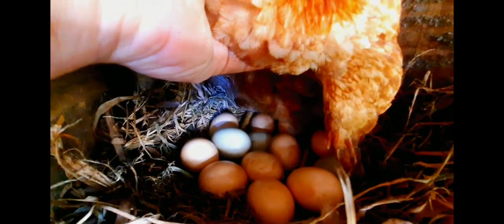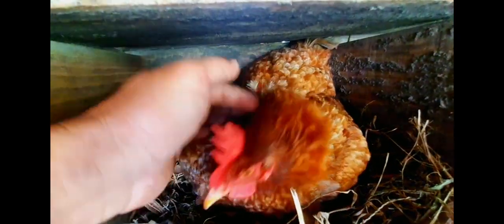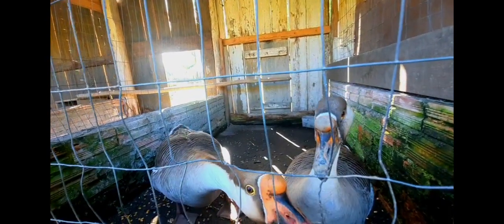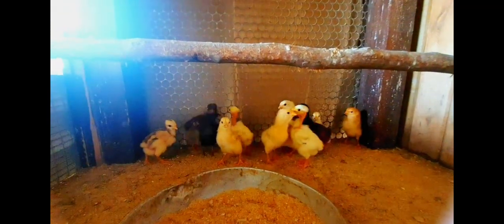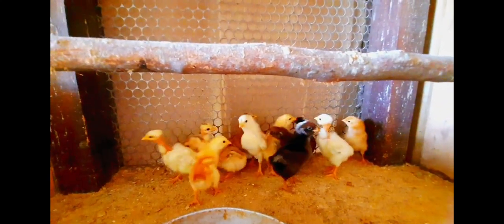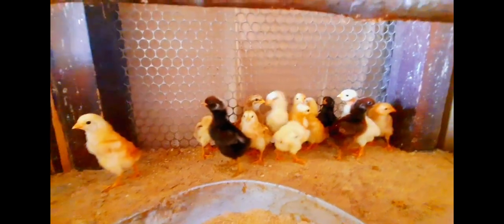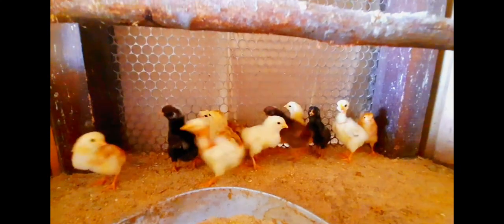UMA RENDA PRODUTIVA...